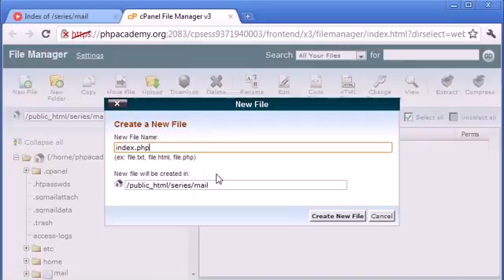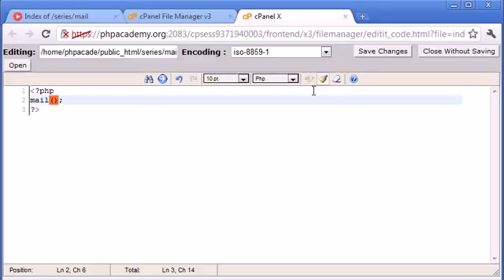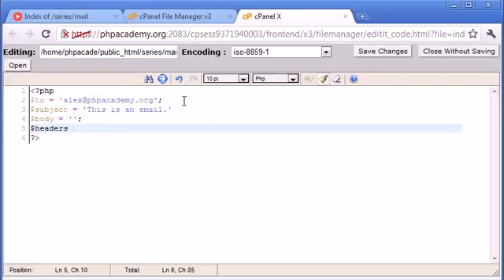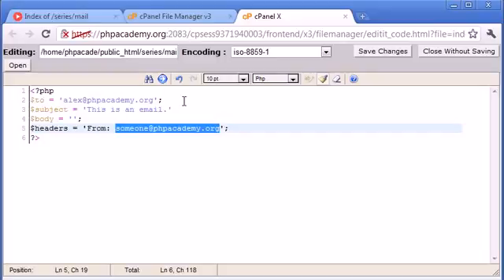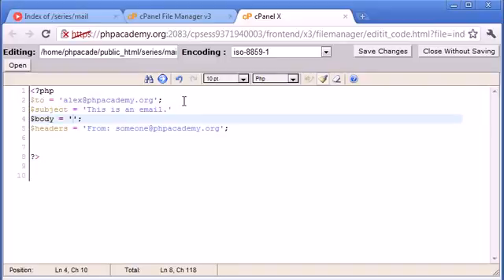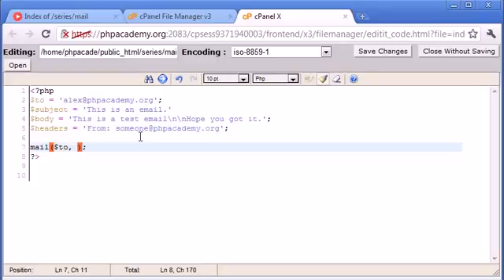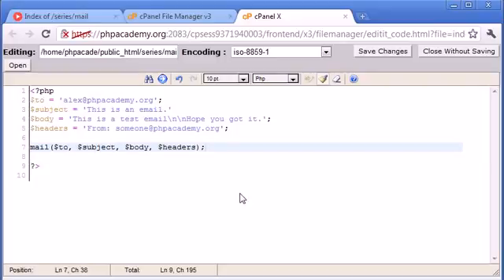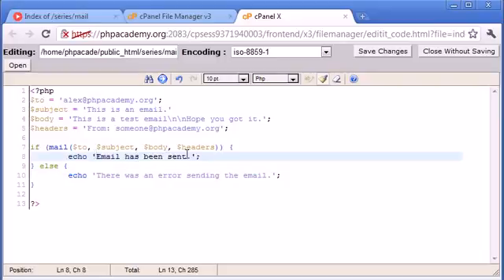Beginner PHP Tutorial 98 Sending an Email Part 1